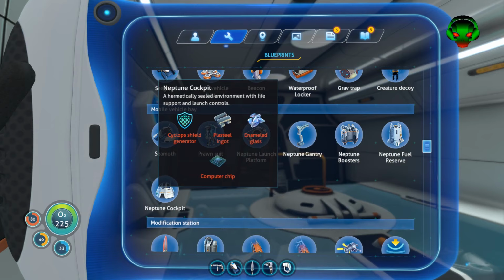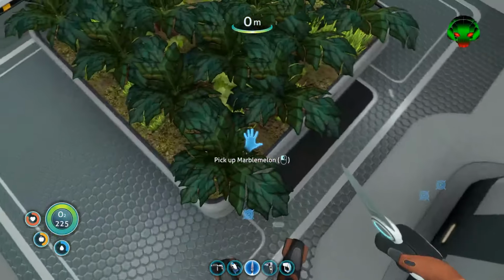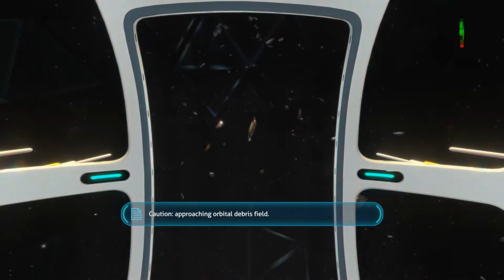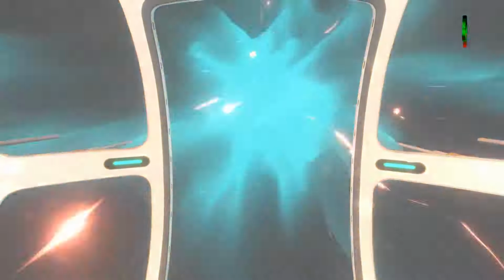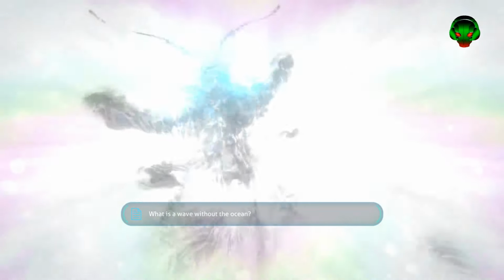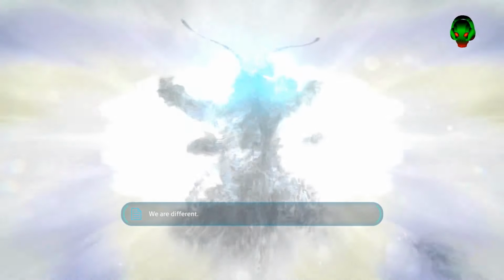Home are you there? - Subnautica EP27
Home are you there? I need to leave here as soon as I can. This place isn't my home.

If you are using an adblocker please use this browser as it still helps me